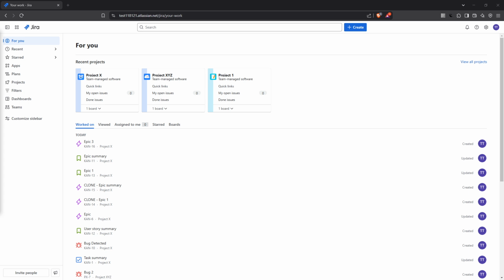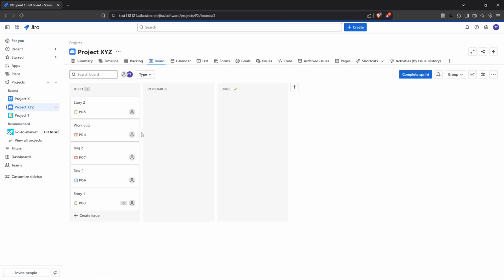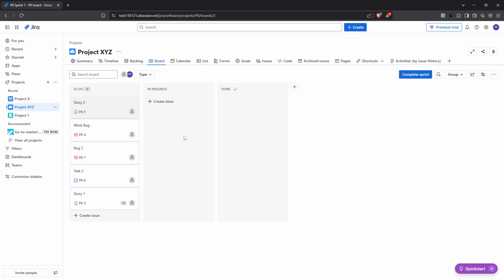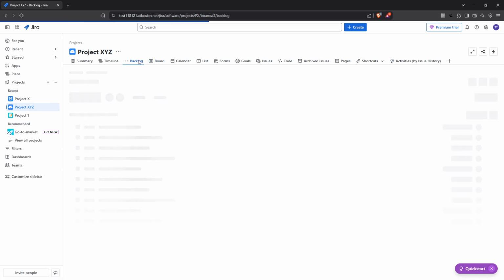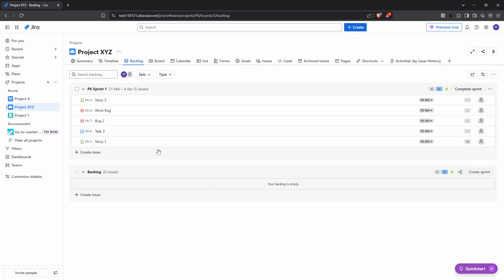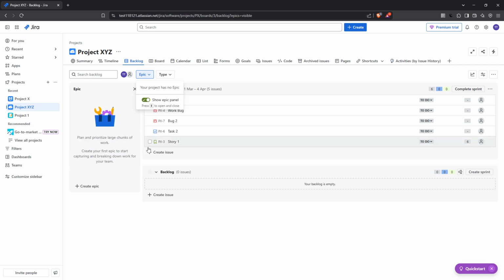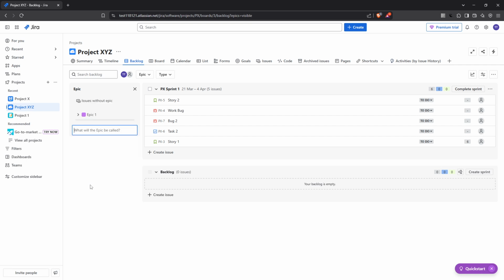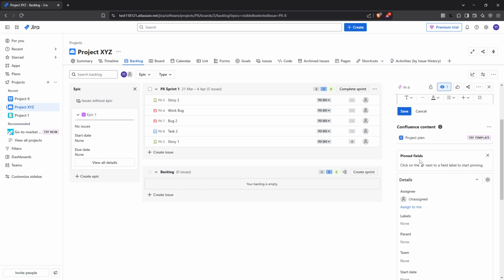How to Create an Epic in Jira Cloud [2025 Full Guide]